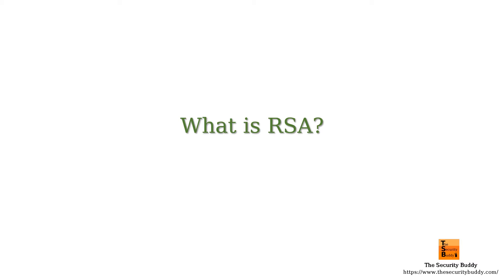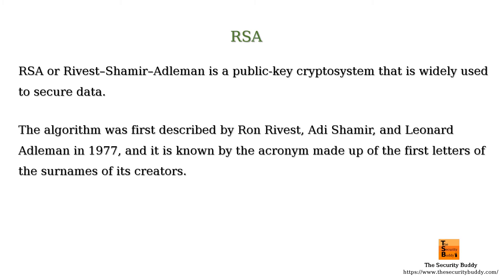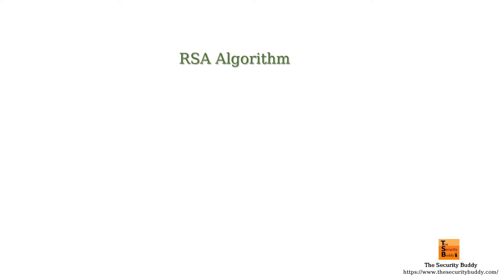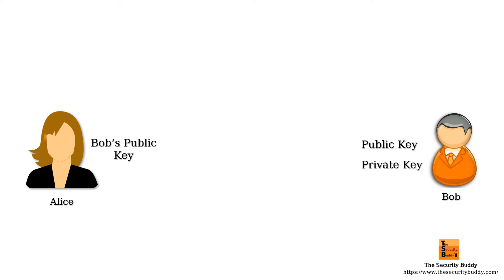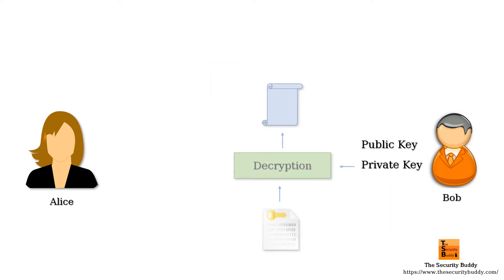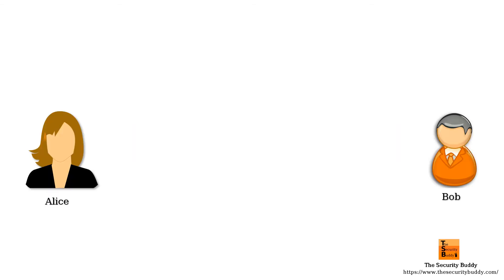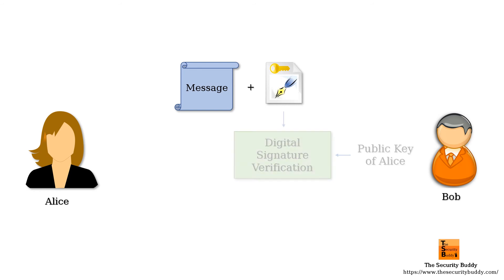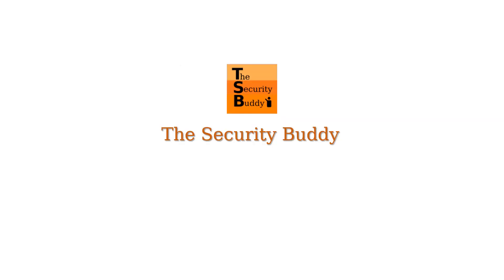What is RSA?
This video explains what RSA is. Interested viewers may find the following links useful:

How does the RSA algorithm work? - The Security Buddy

How to implement RSA key generation in Python? - The Security Buddy

How to implement the RSA encryption and decryption algorithm in Python? - The Security Buddy

What is DSA? - YouTube